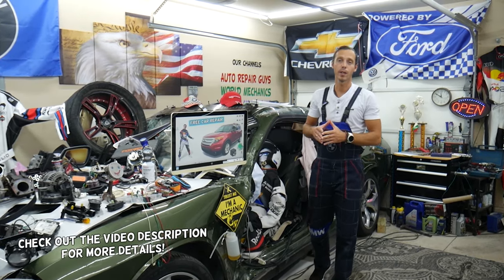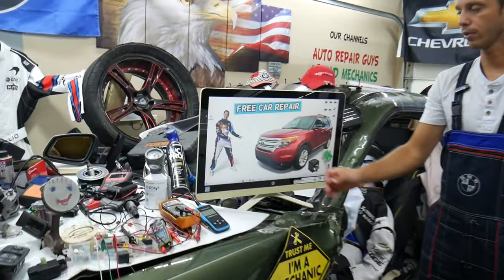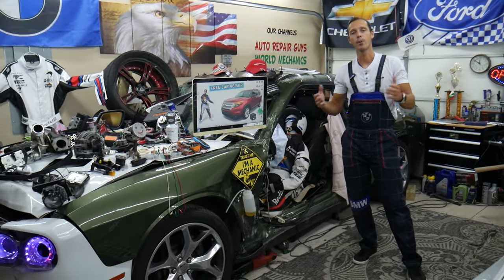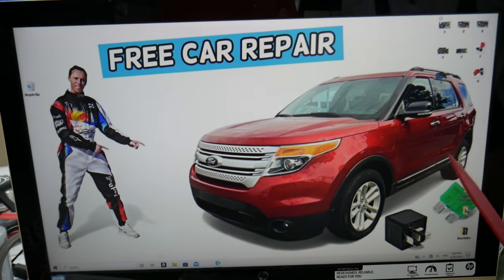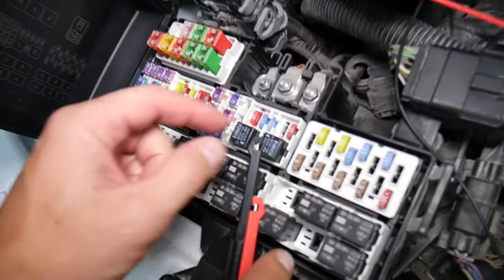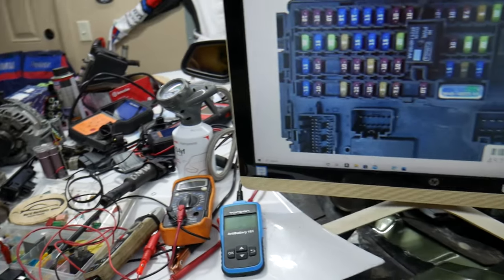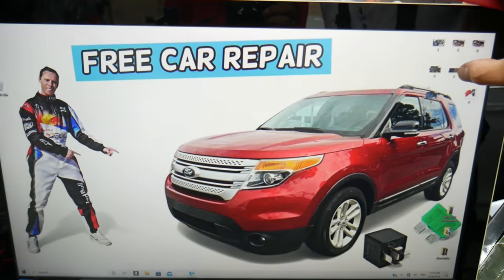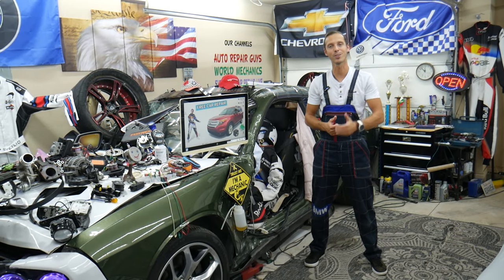Ford Explorer Keyless Entry Fuse Relay Location Replacement 2011 2012 2013 2014 2015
If you have Ford Explorer need to replace keyless entry fuse or keyless entry relay on Ford Explorer in this video we demonstrated where you can expect to find the keyless entry fuse and keyless entry relay on Ford Explorer. We demonstrated where the keyless entry fuse and keyless entry relay are located 2015 Ford Explorer but the video may be helpful on:
2011 Ford Explorer keyless entry fuse relay location
2012 Ford Explorer keyless entry fuse relay location
2013 Ford Explorer keyless entry fuse relay location
2014 Ford Explorer keyless entry fuse relay location
2015 Ford Explorer keyless entry fuse relay location